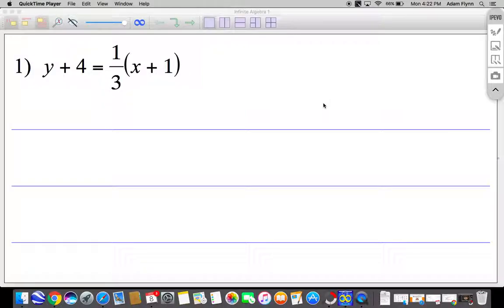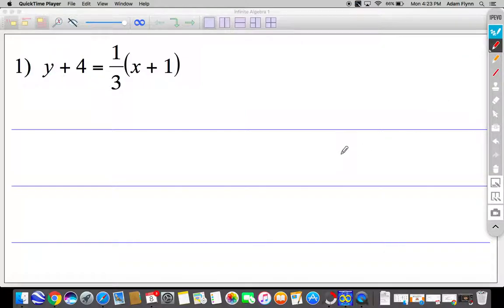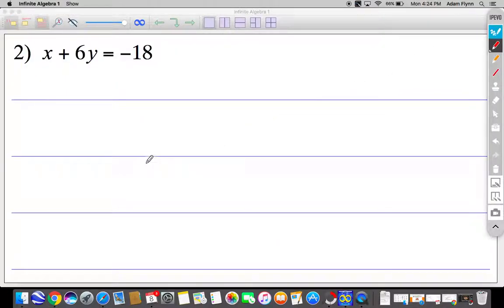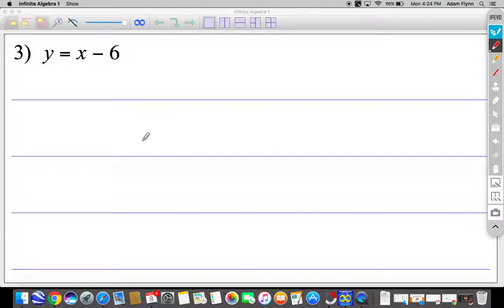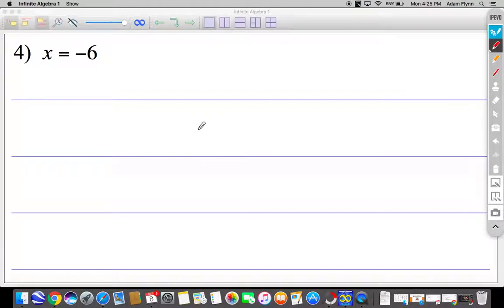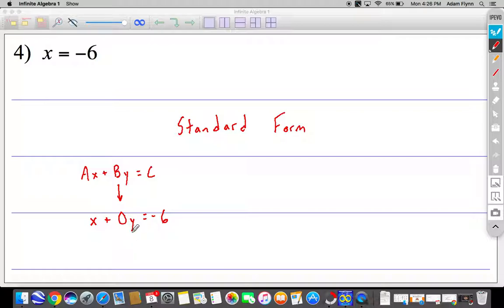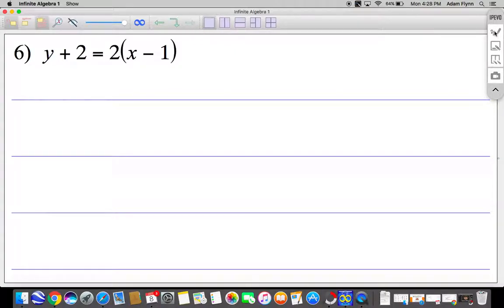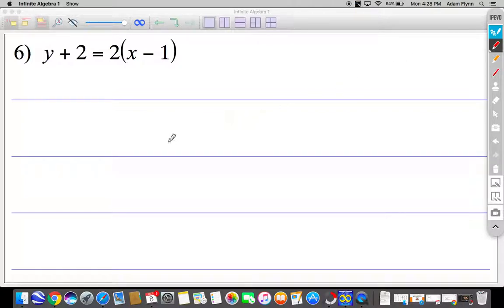Examples: Recognizing Equations of Lines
I can recognize when an equation is in:
- Slope Intercept Form
- Standard Form